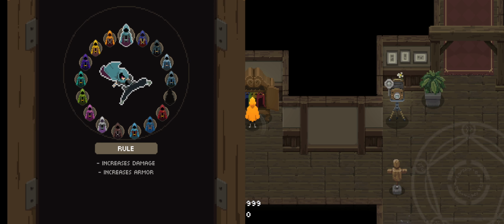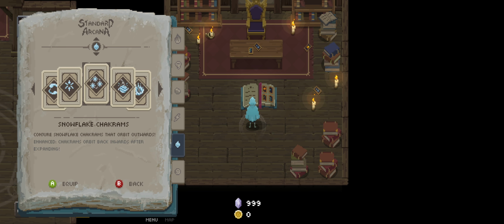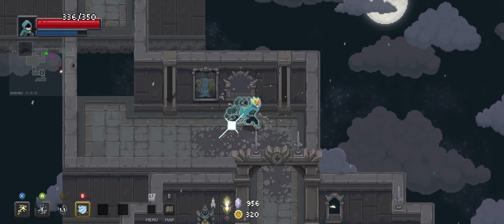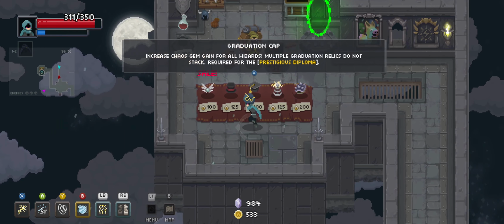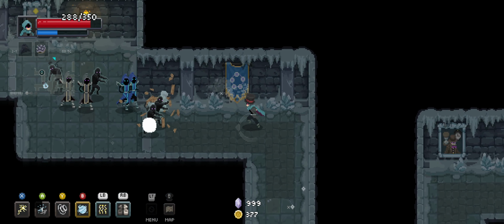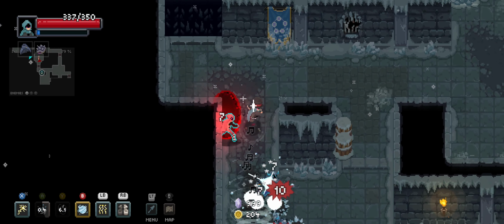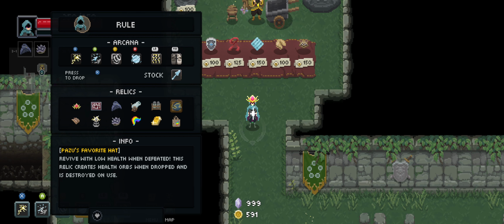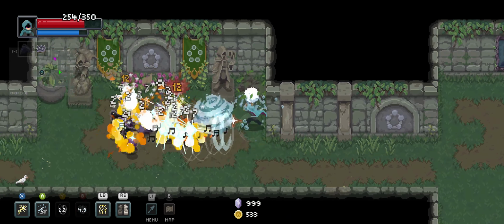Wizard of Legend Signature Spotlight Series: Aqua Breaker, The Shorecrasher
The more useful signature spells have more utility than just damage.  The best signature spells have a powerful signature cast as well as plenty of uses outside of that.  In the case of Aqua Breaker, you basically get a bigger version of the regular spell, but it's in the finer details that you get what makes the spell special.  It pushes and pierces enemies vulnerable to knockback.  This makes the spell good against mooks, great against bosses, and an all-around beast of an arcana!

Links to My Stuff!